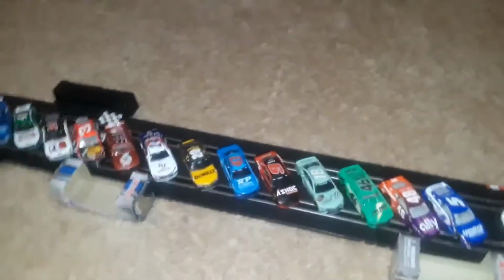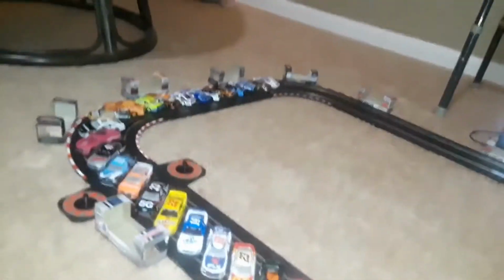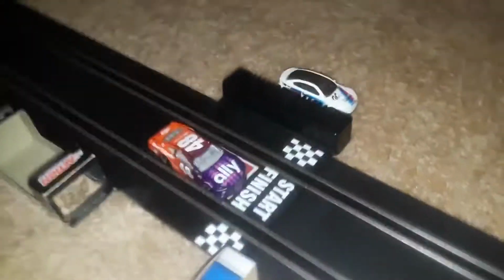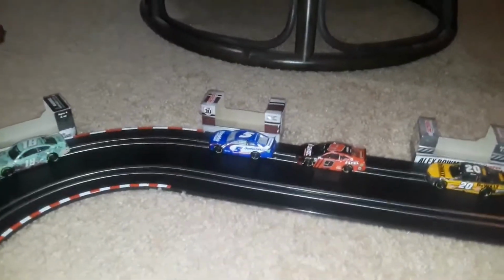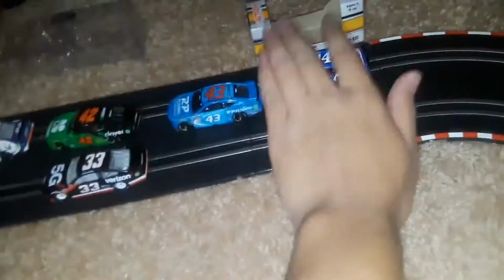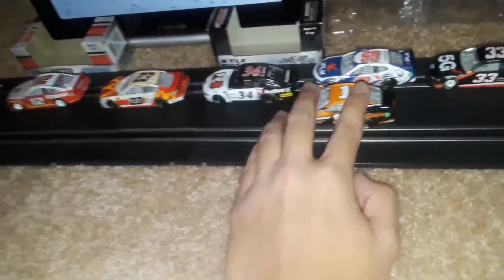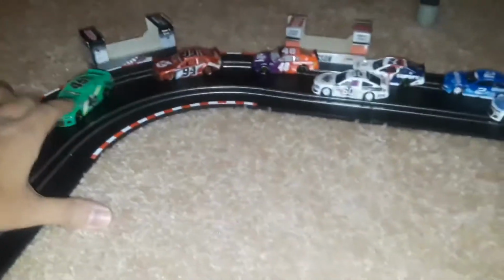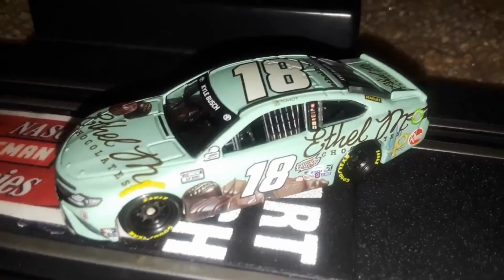Flashracing cup series season 3 at the Brickyard Indianpolis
Watch this race all the way at the end it's going to be a close finish